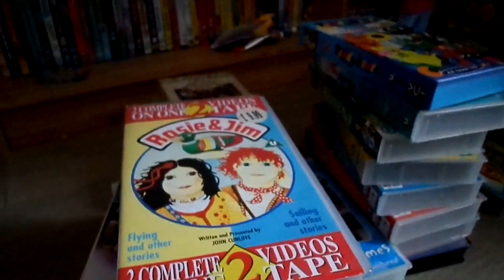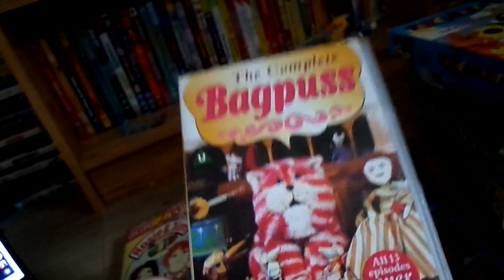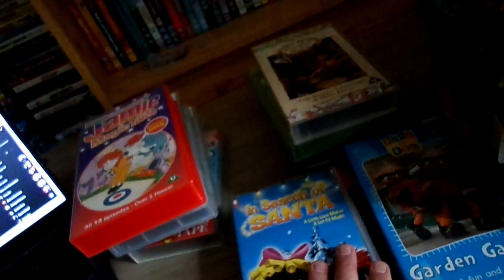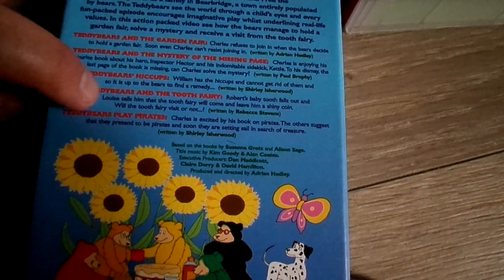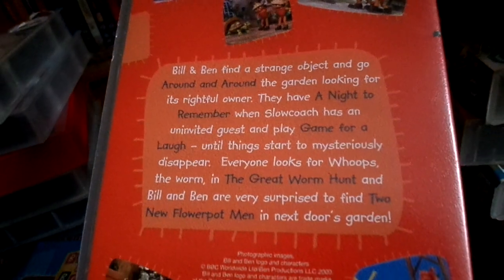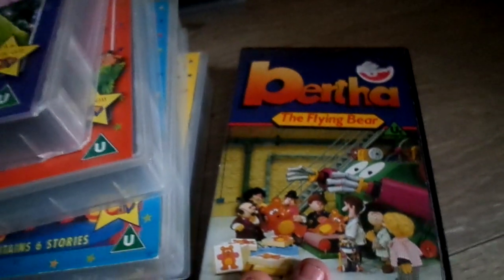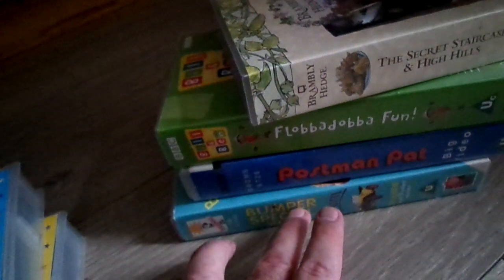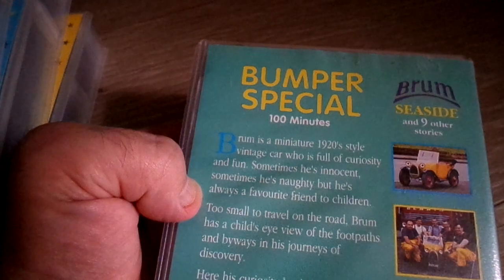Video Update 16/08/2020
Some videos are very Rare